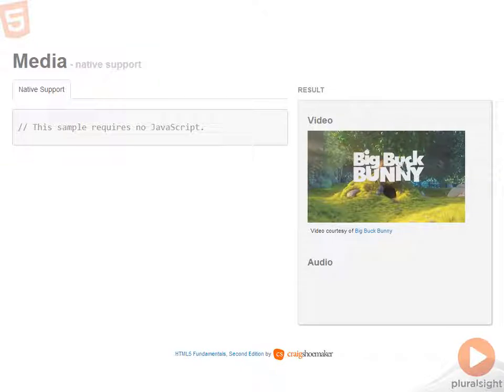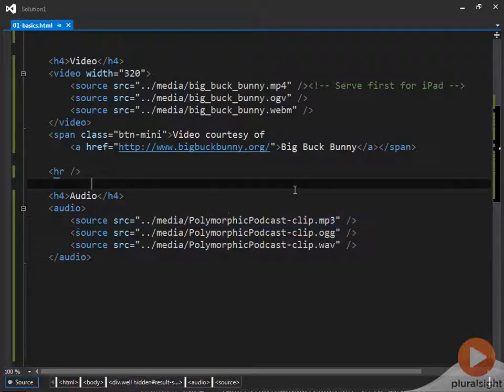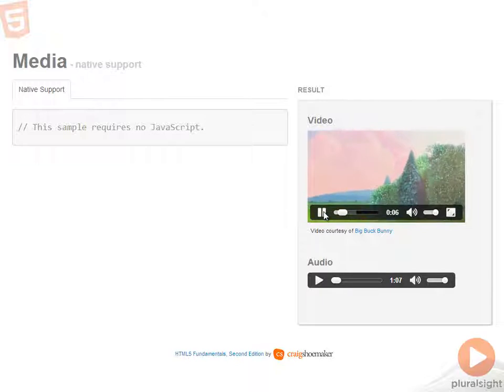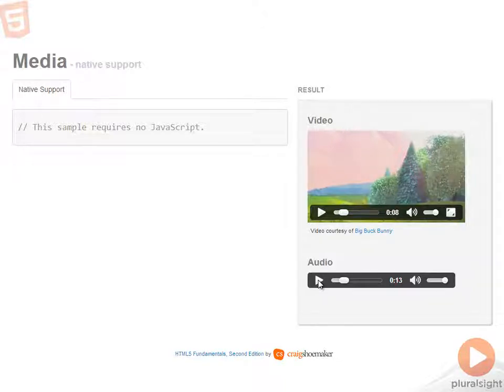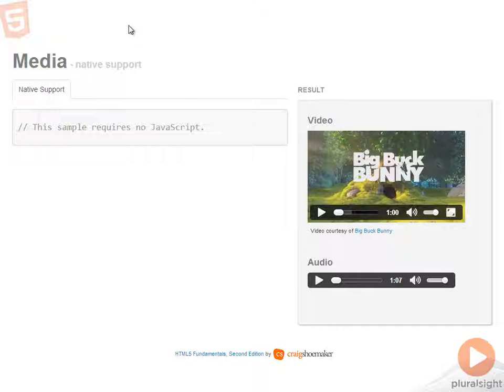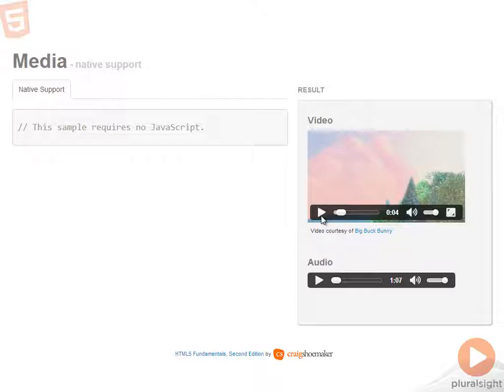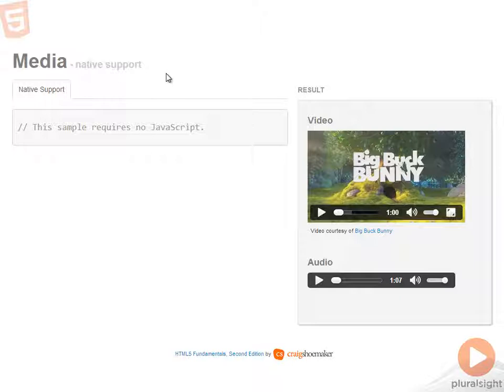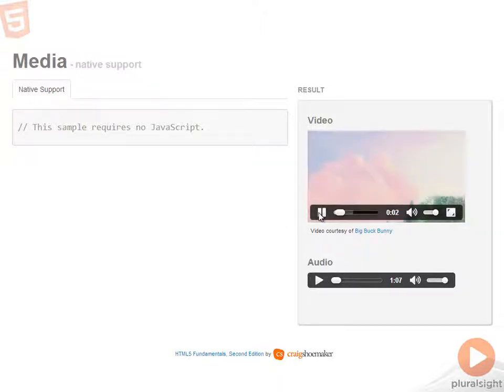3 Basic Control Settings